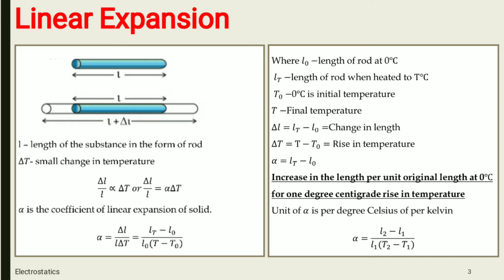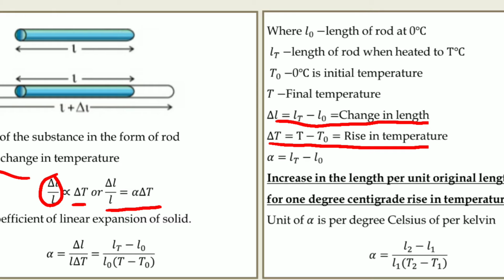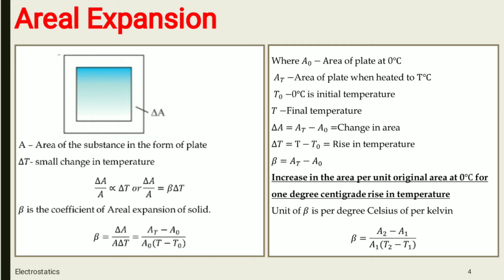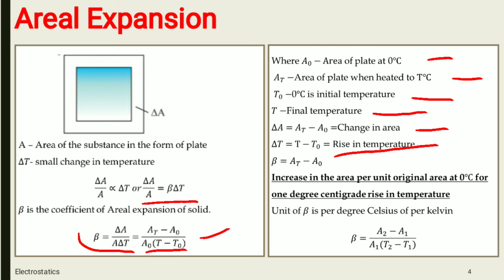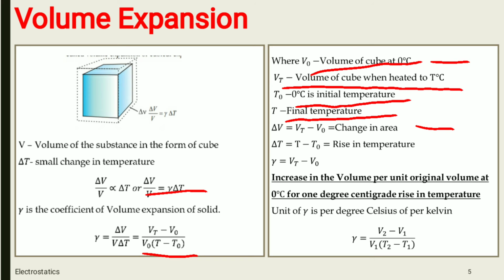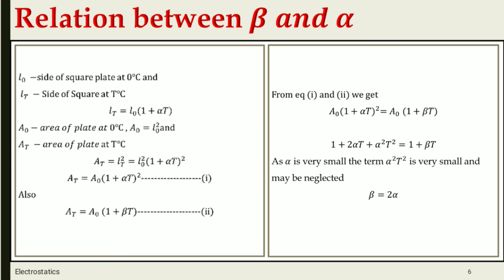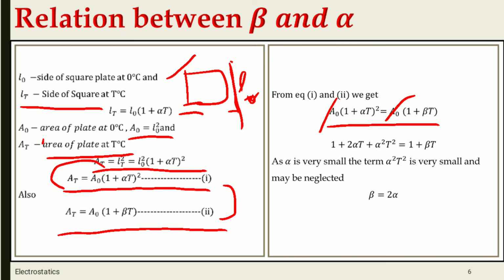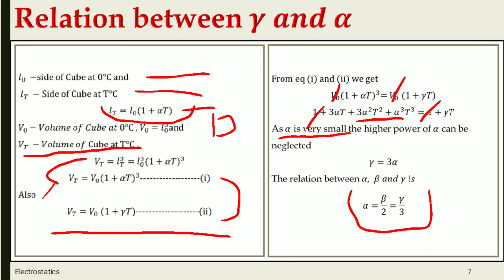Thermal Properties of Matter 11th Physics Lec 1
Maharashtra State Board 11th physics Thermal Properties of Matter,Thermal Expansion- Linear,Areal and Volume Expansion and relation between coefficient of linear expansion with Coefficient of Areal expansion,relation between coefficient of linear expansion with Coefficient of Volume expansion